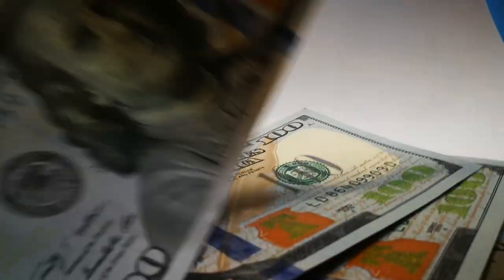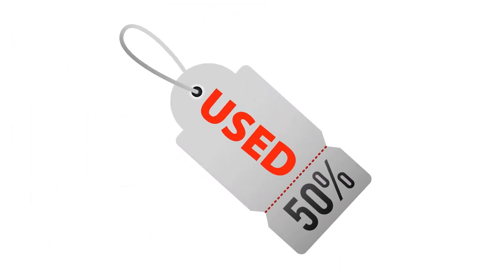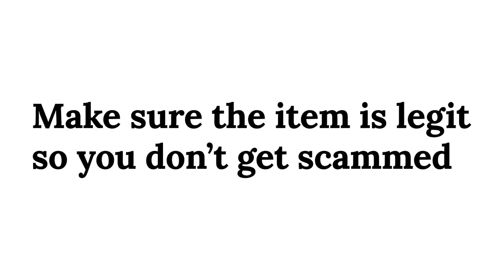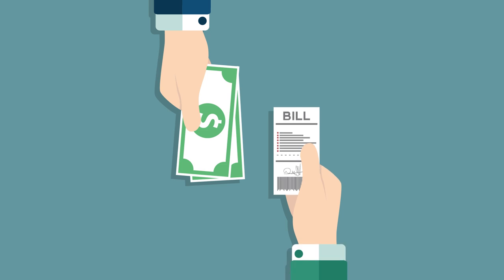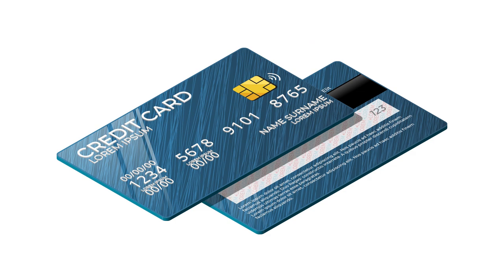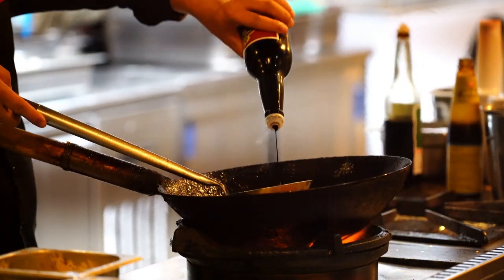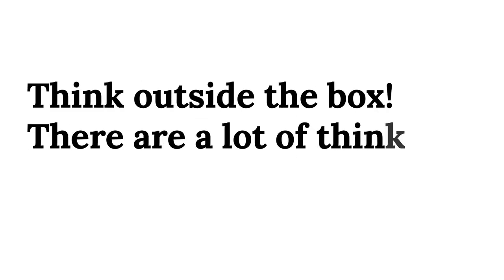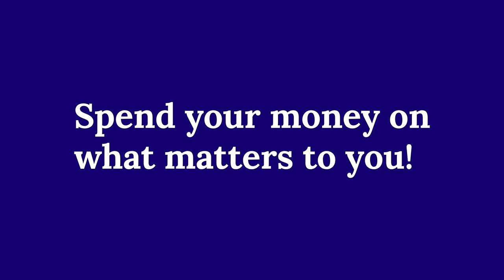Frugal Living Guide - 15 Easy Tips to Save More Money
Would you like to have more money? If your answer is yes, one of the easier ways to have more money is by living more frugally. You might think frugal living is about being stingy and cheap but it’s about being resourceful so you can spend your money on the things that matter to you. Being frugal means you are intentional with how you spend your money. Cheap people buy the cheapest option at the store without thinking but frugal people choose to spend less on things that don’t matter to them. Here are 15 ways to live more frugally.

Timestamps:
0:00 Intro
0:29 Split the cost on paid services if applicable
0:55 Get rid of any paid subscriptions you don’t use anymore
1:11 Buy used items
1:33 Walk or bike whenever you can
1:50 Make your coffee at home
2:10 Buy things in 1 go
2:39 Stop impulse buying
3:05 Shop around for the best insurance
3:19 Don’t buy drinks when you go out to eat
3:42 Get takeout less often
4:06 Wait for deals
4:21 Buy in bulk
4:38 Embrace DIY projects
4:53 Fix your problems
5:08 Travel smartly
5:28 Afterword

If you are interested in online courses check out these courses by my friend Practical Psychology:

Gear I use to make the videos:
Pop filter